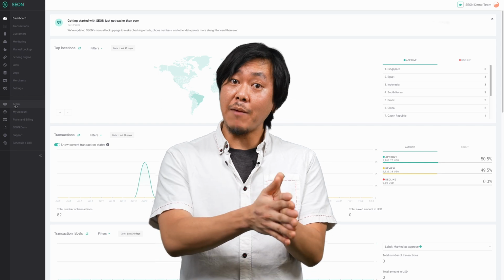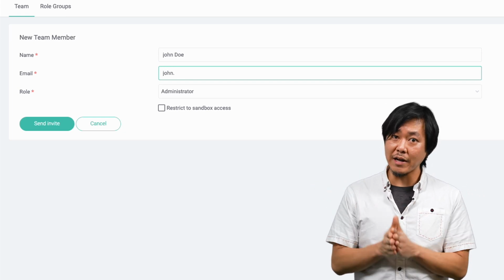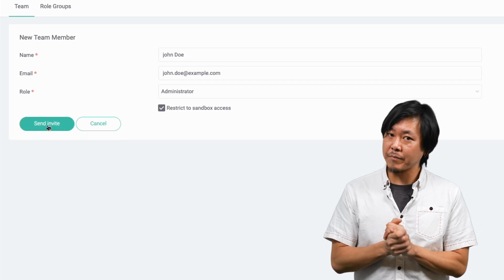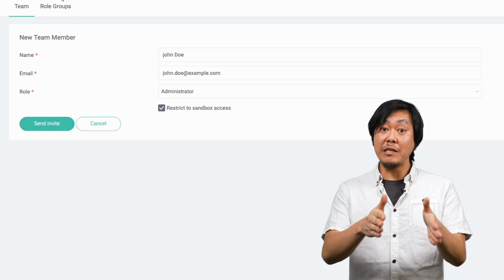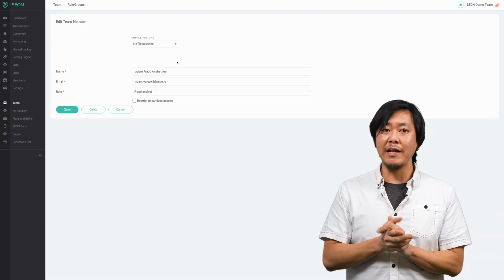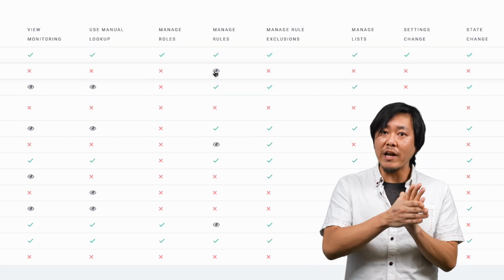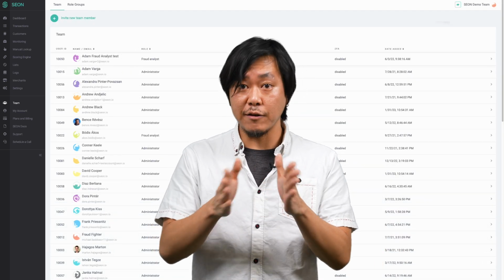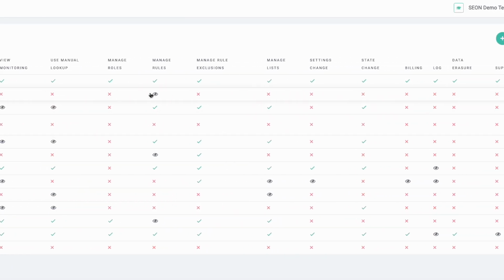Team Management | The Knowledge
Stopping fincrime and fraud is often a team sport. So let's dive into how you can add team mates and manage access in SEON.

Chapters
00:10  Invite A New Team Member
00:39  Team List
01:01  Role Groups

The Knowledge is your best friend in getting to know how SEON works and how to get the best from it. Every video looks at a different part of SEON and how you can best utilize it.

Remember, you can read up on all things SEON at: docs.seon.io